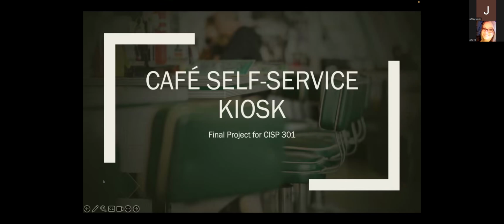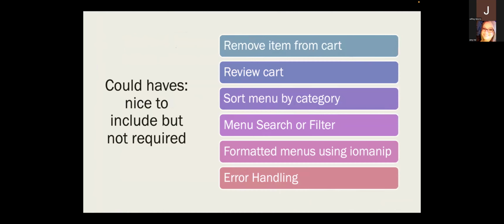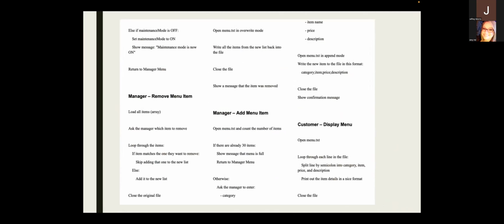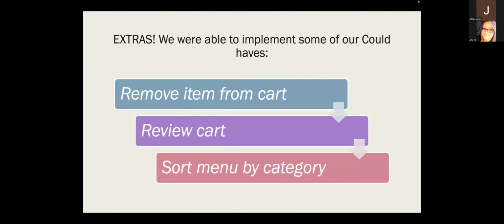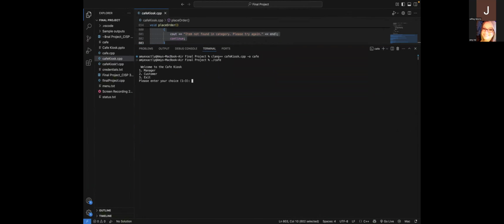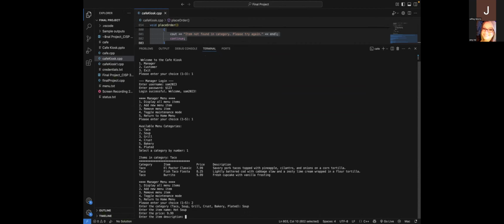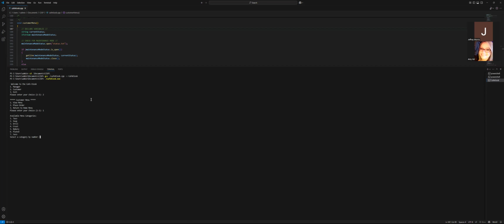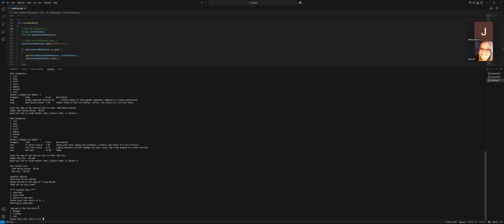Final Project CISP 301 Amy Hoffman and Jeffrey Morris